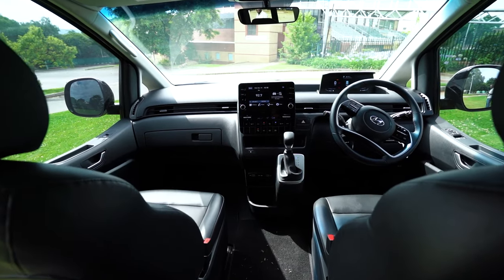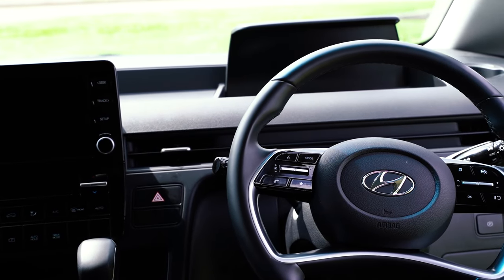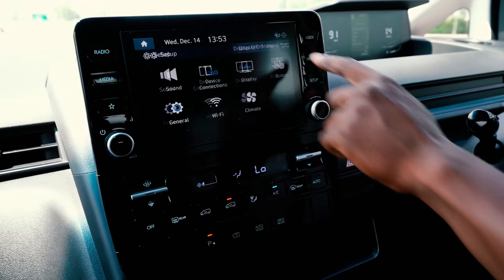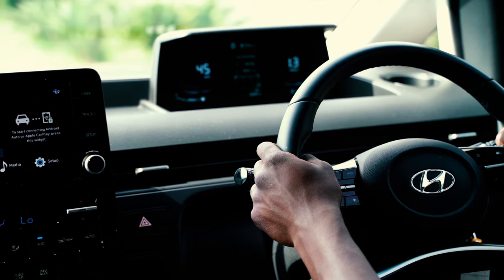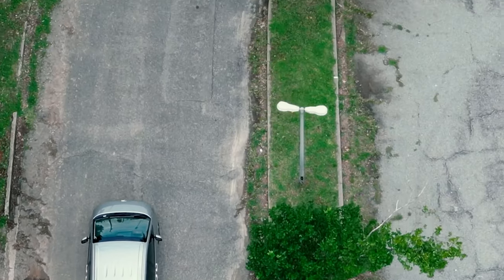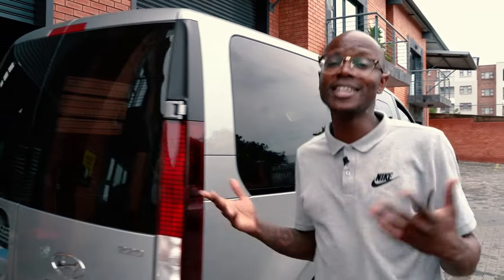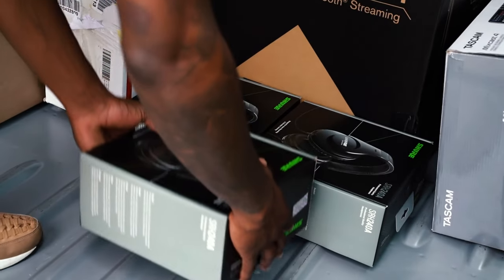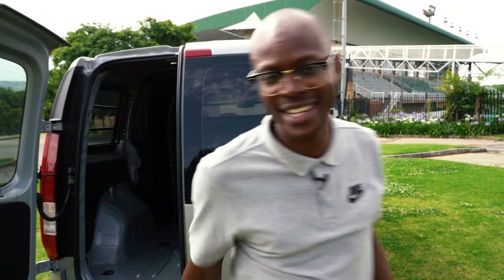Hyundai Staria – The Ultimate Minivan Revolution!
Jacob Moshokoa tests the new Hyundai Staria Multicab and is highly impressed by its comfortability and practicality.